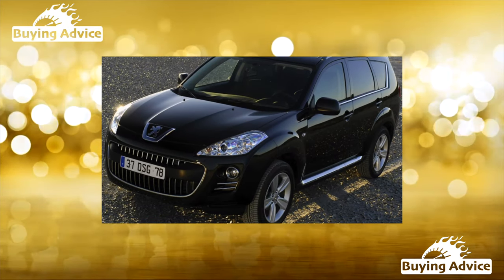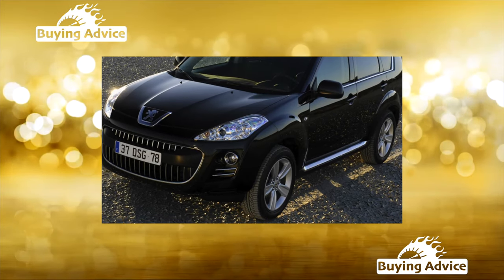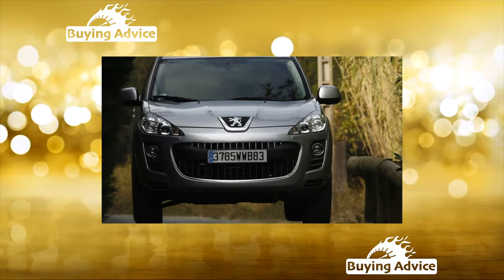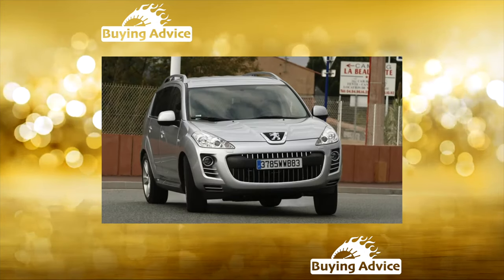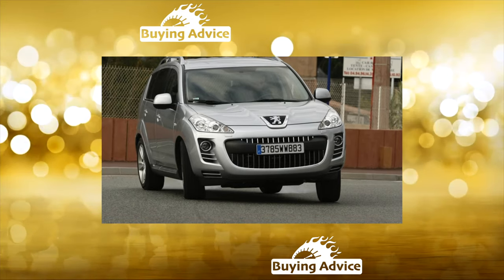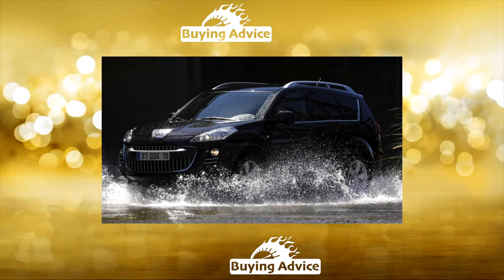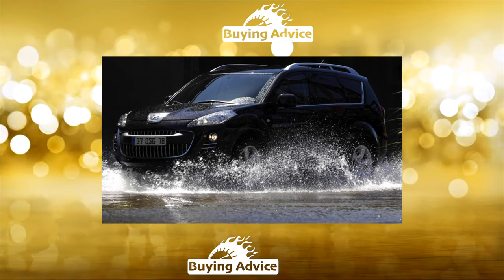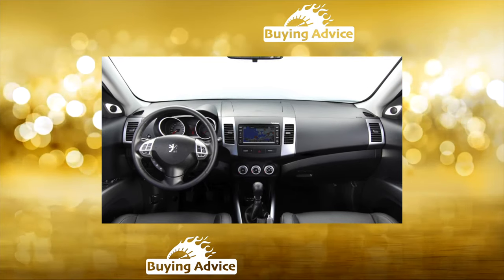Buying advice with Common Issues Peugeot 4007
Buying a Used Car Review! Peugeot 4007 ownership experience common problems, issues, defects and complaints